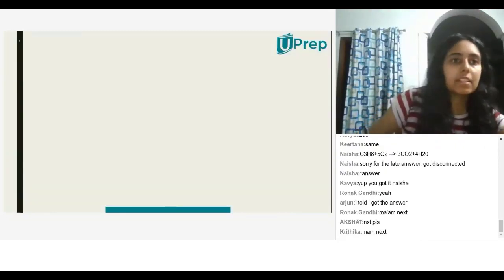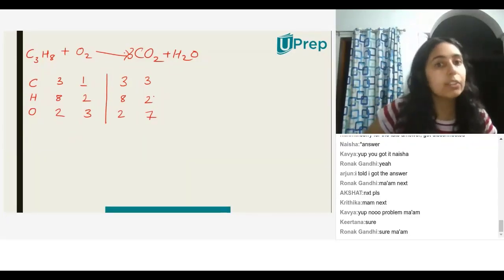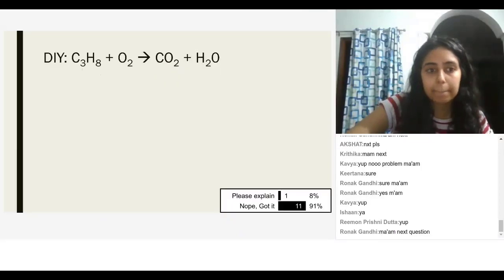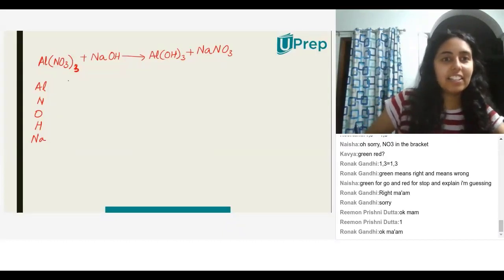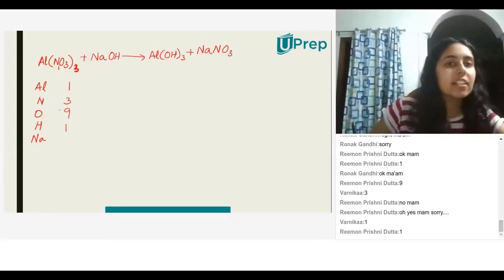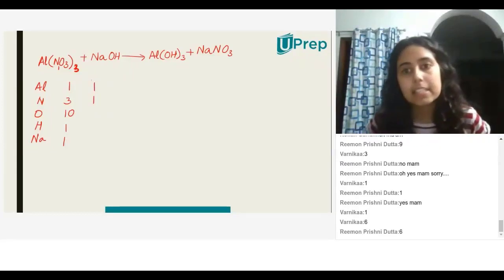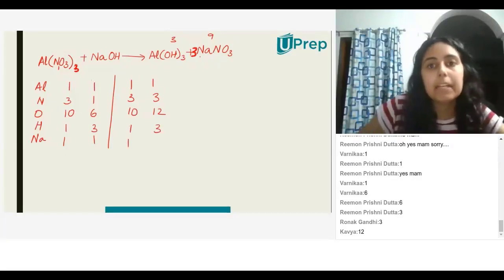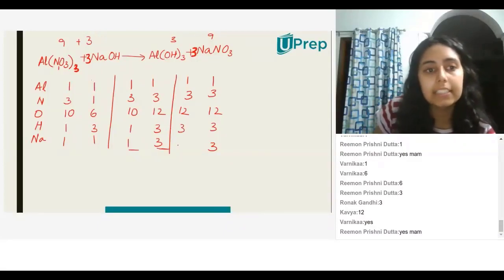Problem Solving Part 2 | Balancing Chemical Equation | Chemistry|Class 8|UPrep| IITJEE/NEET/NTSE/NSO